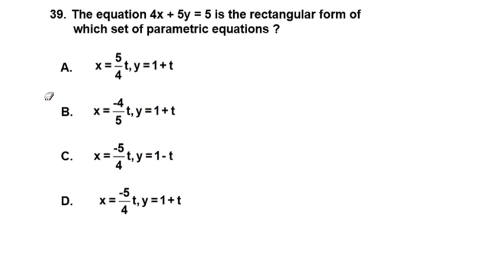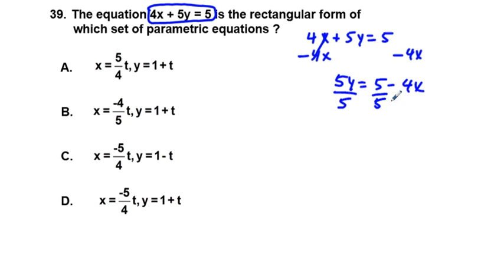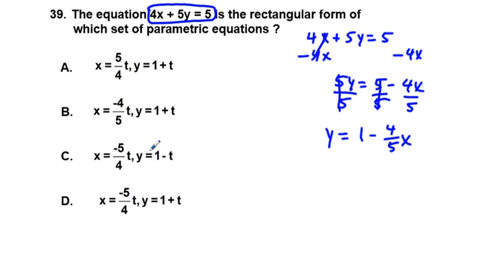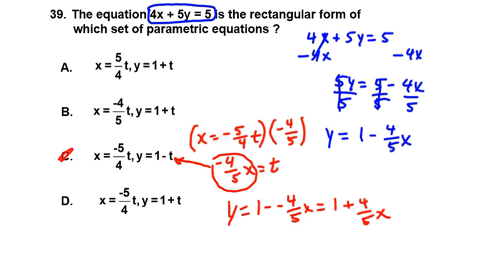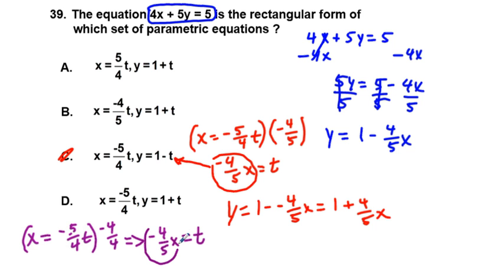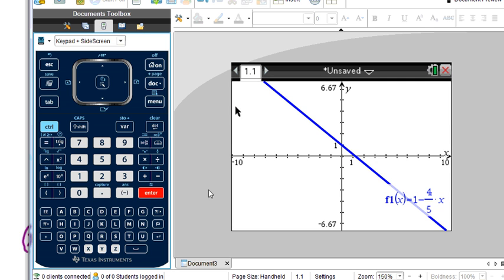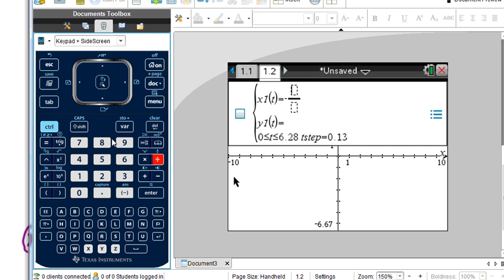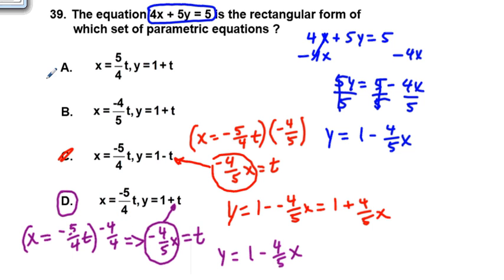Precalculus Spring Challenging Parametric Equation Problem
This is a parametric equation problem, finding the rectangular form from parametric form.